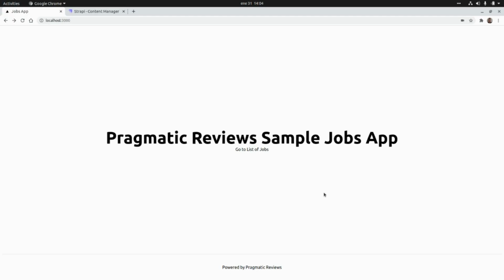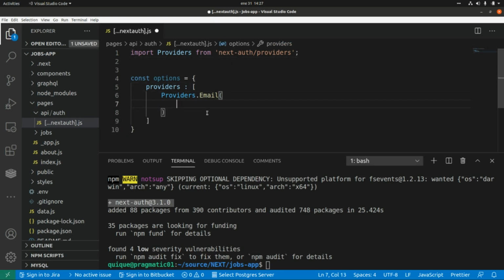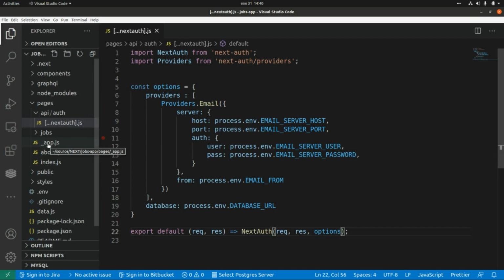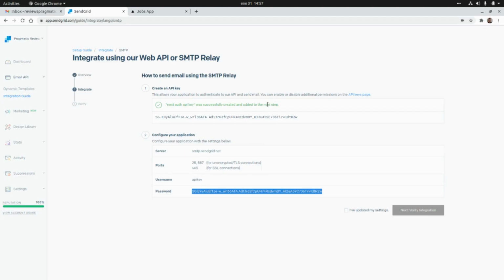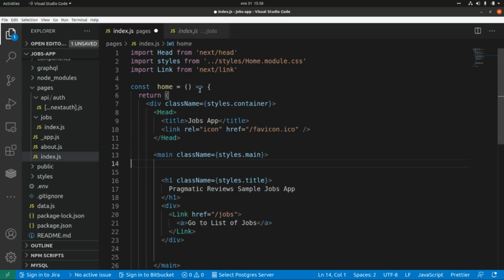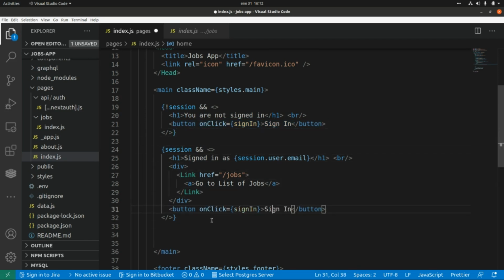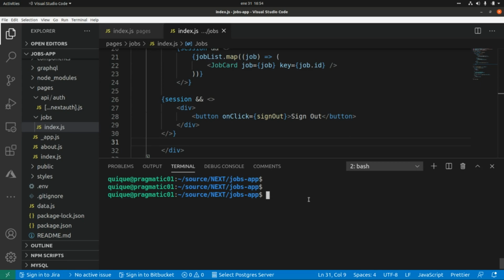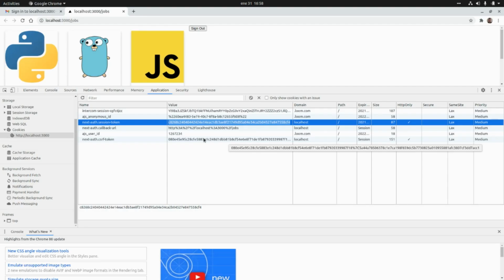Unlock Passwordless Sign In with Next.js, NextAuth.js, and SendGrid!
In this video I'm going to show you how to setup Passwordless Sign In with NextAuth.js and SendGrid in a Next.js application.

Timestamps:

Intro - 0:00
NextAuth.js Passwordless Provider setup - 1:29
SendGrid SMTP server setup - 7:38
MongoDB setup to store session tokens and users - 9:16
Setting up Sign In and Sign Out sections (useSession React Hook) - 11:25
Testing the NextAuth.js Passwordless Sign In functionality - 17:28
Verifying NextAuth session tokens in cookies and MongoDB - 19:20
Outro - 19:54